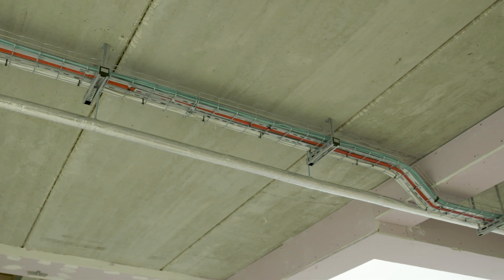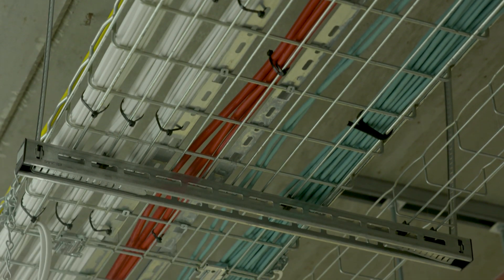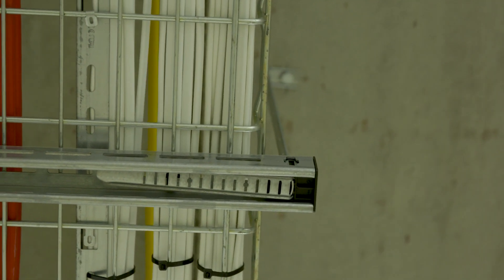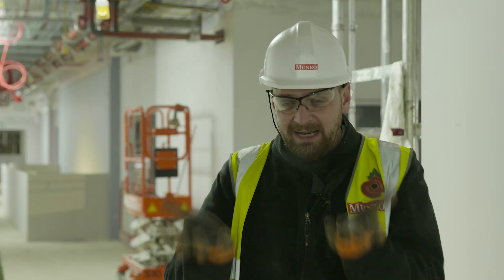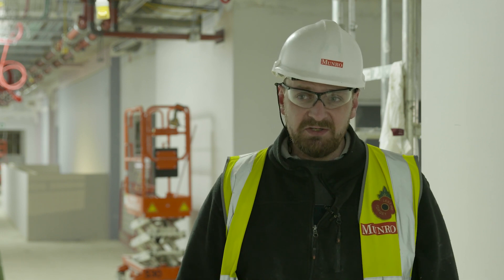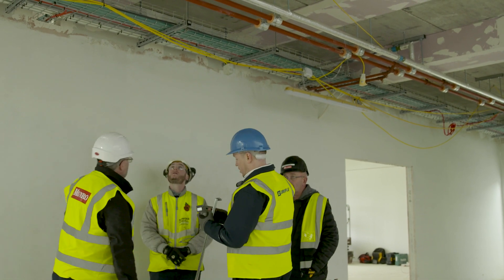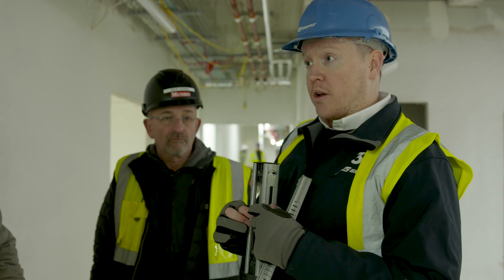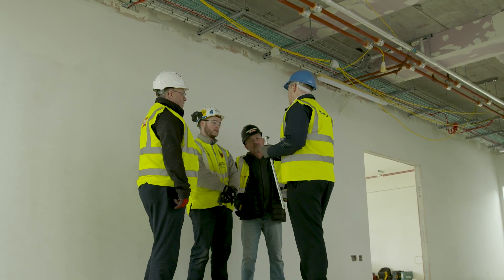Morgan Sindall and Munro Building Services save 3 tonnes of embodied carbon using Fast Trak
By using Fast Trak, Morgan Sindall and Munro Building Services were able to save almost 3 tonnes of embodied carbon on this school project in Milton Keynes!

Gripple’s revolutionary rapid trapeze bracket system, Fast Trak, was used on-site to suspend electrical containment throughout the project.